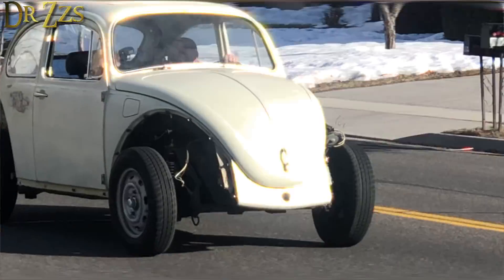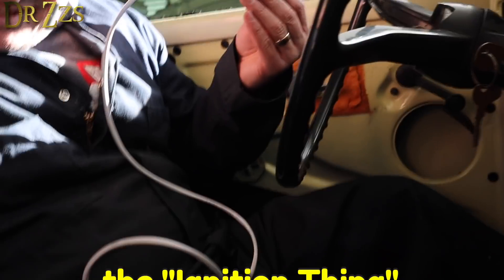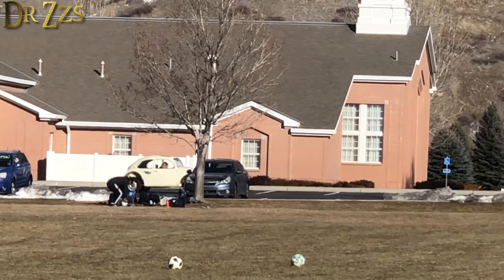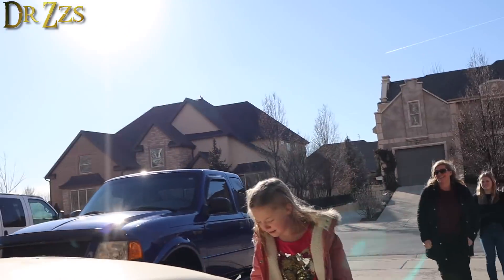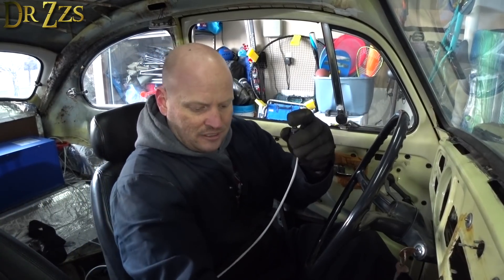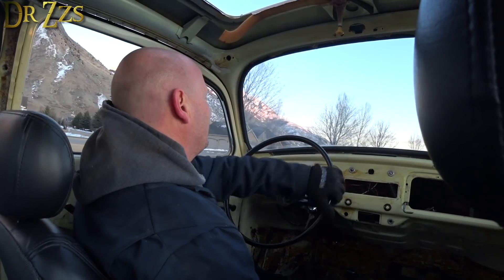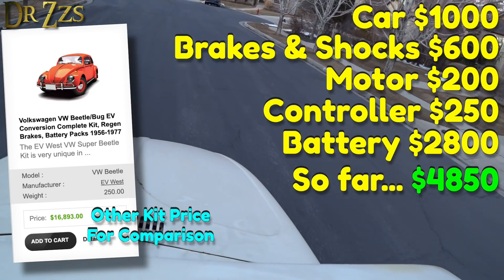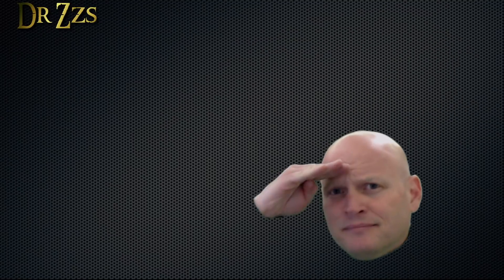VW Bug Electric Conversion Project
I converted a VW Bug into an Electric Car!  Here's my first test-drive and a brief summary.